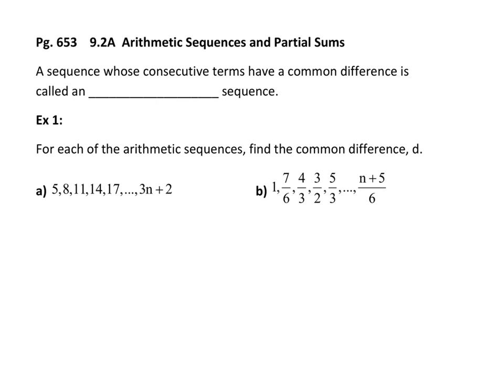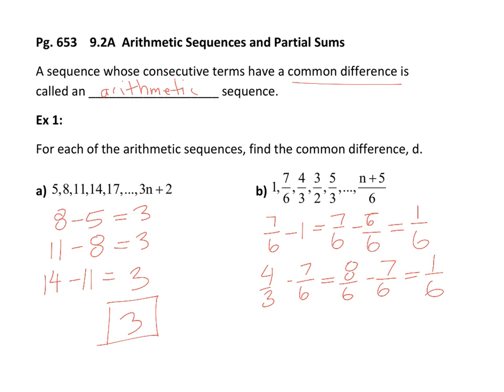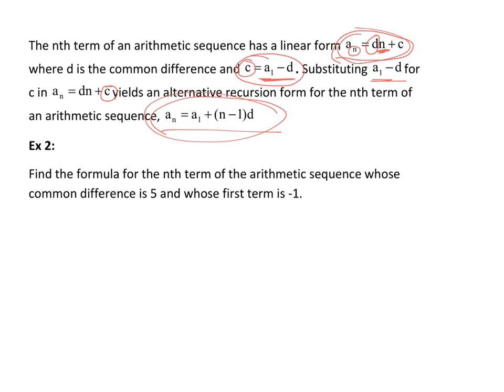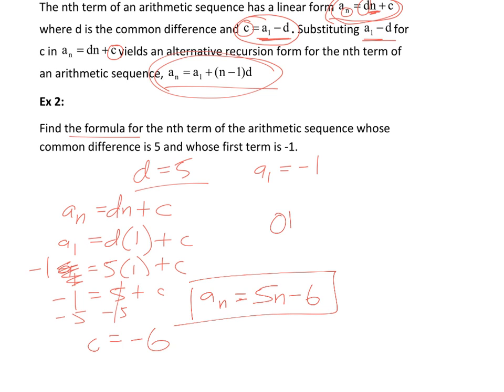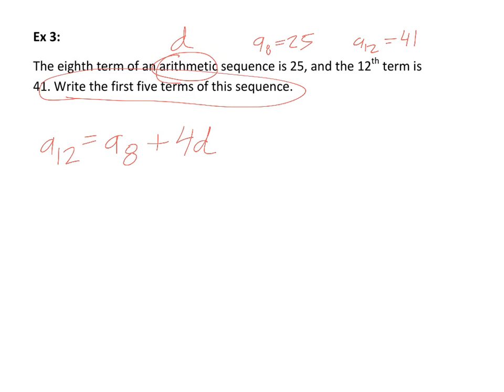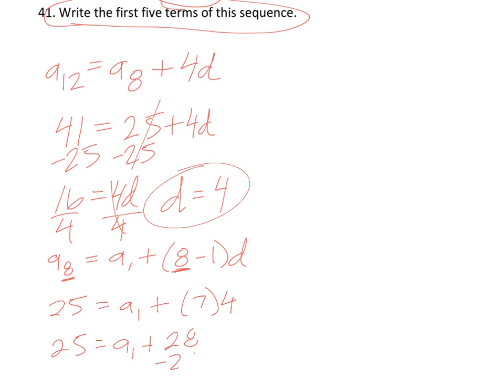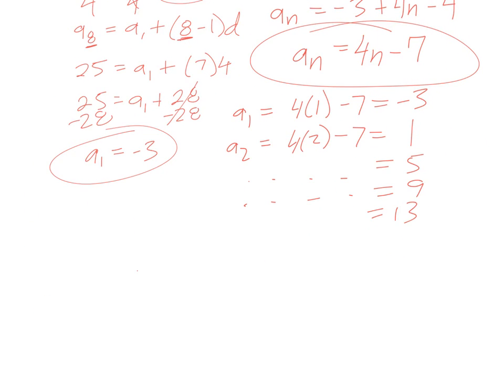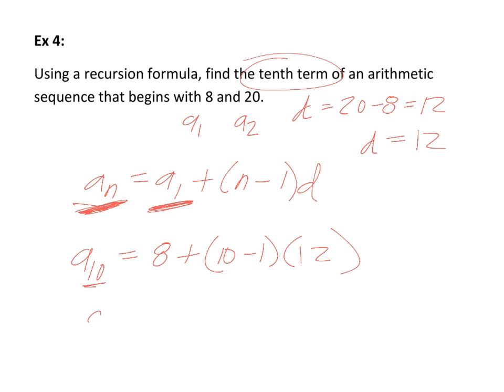Lesson 9.2A - Pre-Calculus